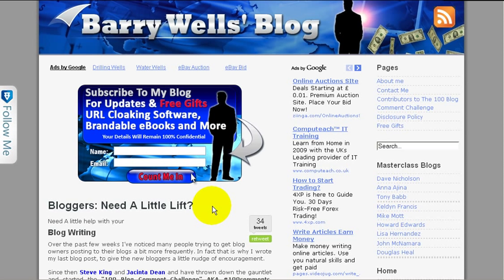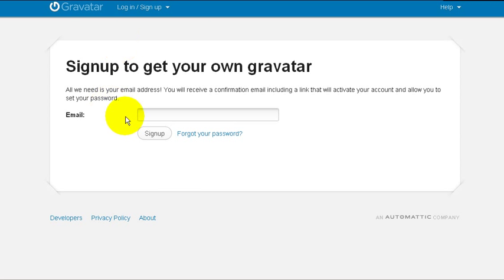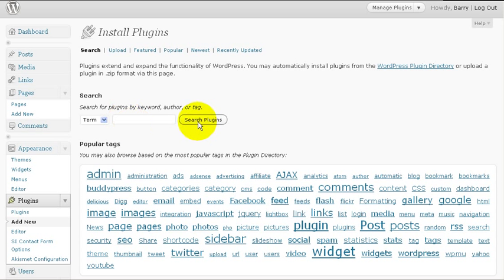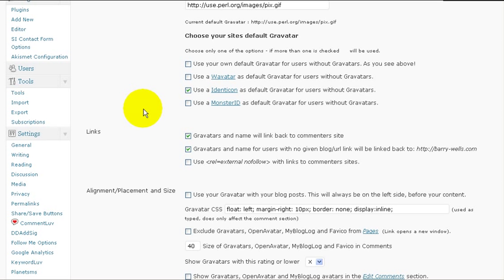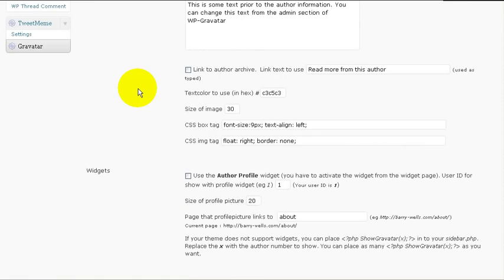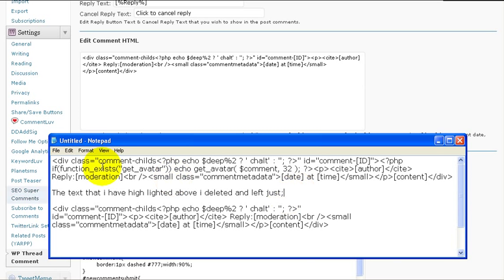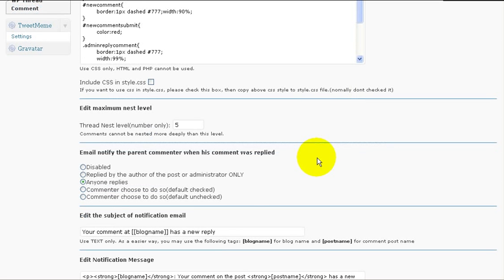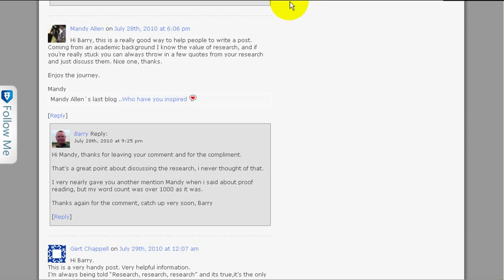How to add a Gravatar to your WordPress Blog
is showing you how to add a Gravatar to your WordPress blog. Step by step instructions include everything you need to get it working and how to remove the double image if you use WP Thread Comments plugin.